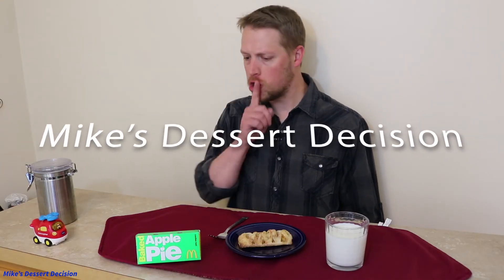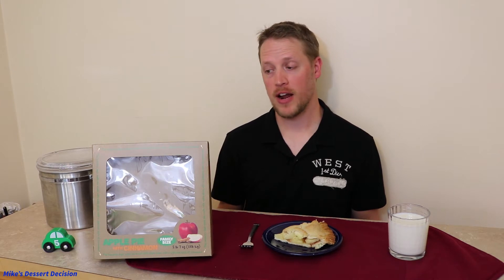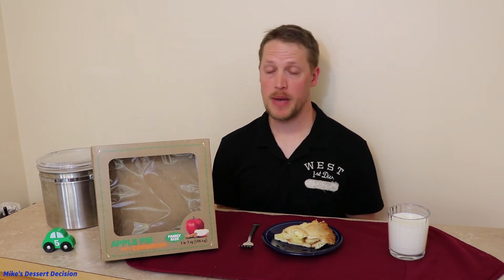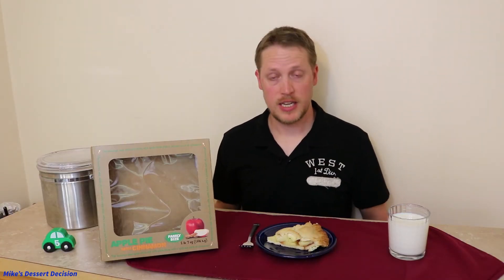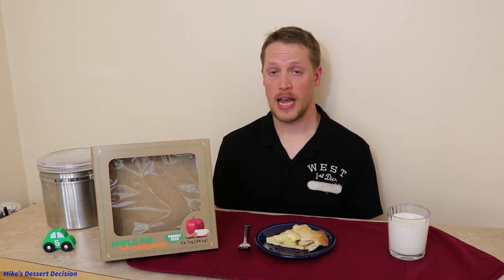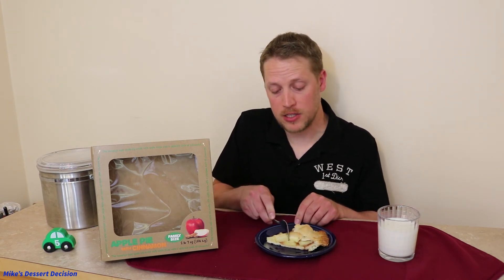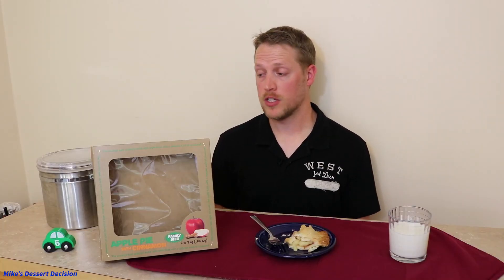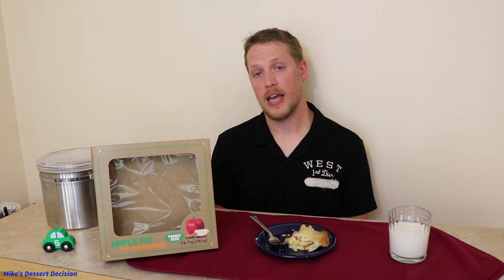Walmart "The Bakery" Apple Pie - DESSERT REVIEW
If you're close to a Walmart Supercenter, you can find fresh "The Bakery" apple pies available for purchase. I obtained one for this review! Watch to see how it rates.

Best Pie Plate Ever